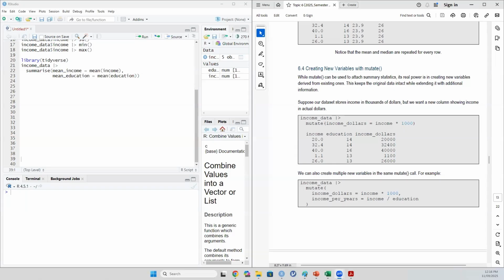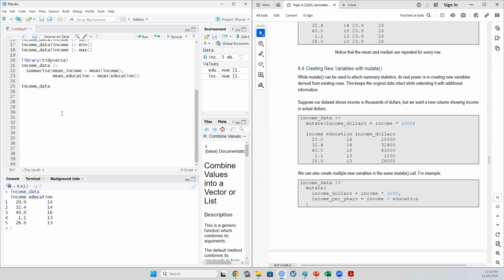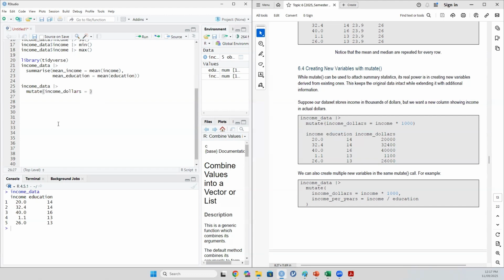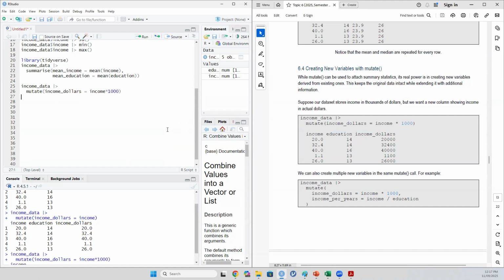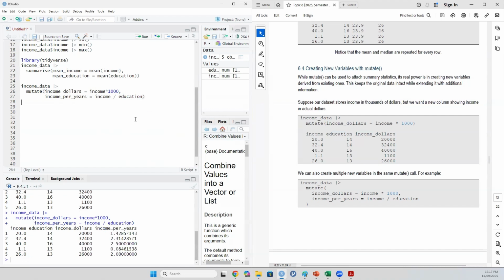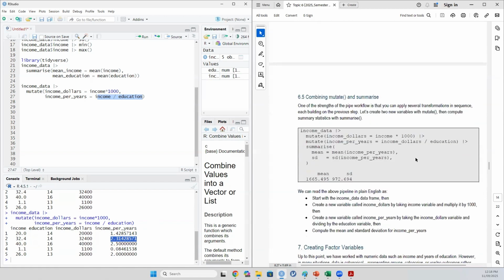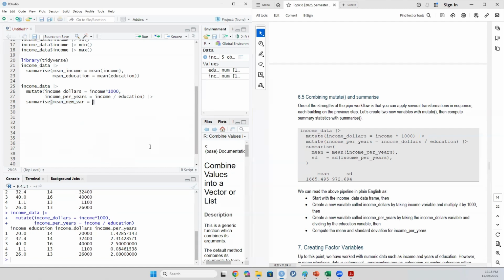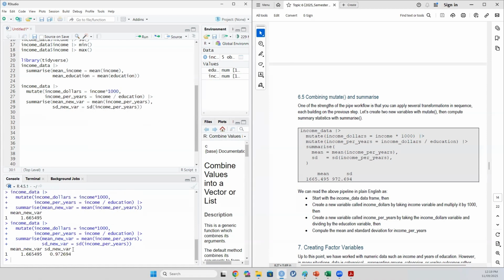ETC1000 Week 7 Video 9 Mutating new variables